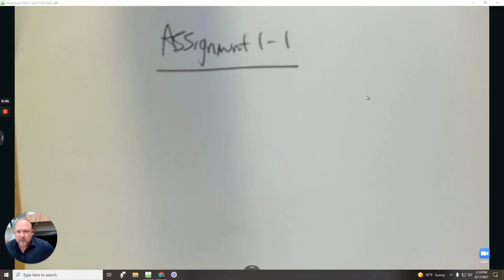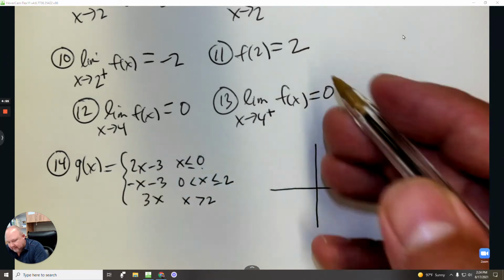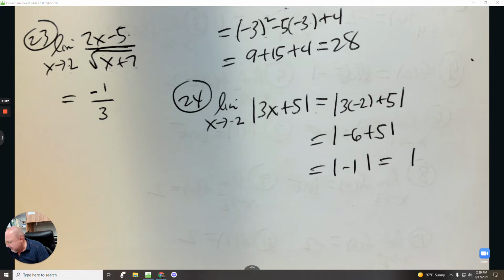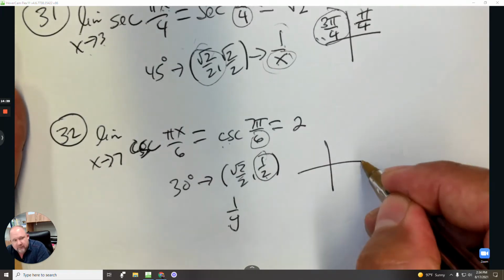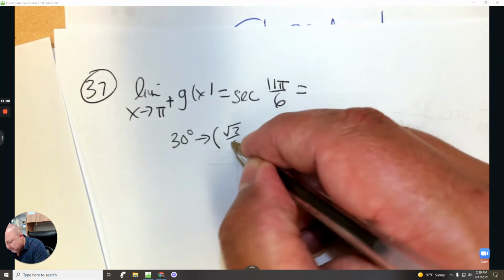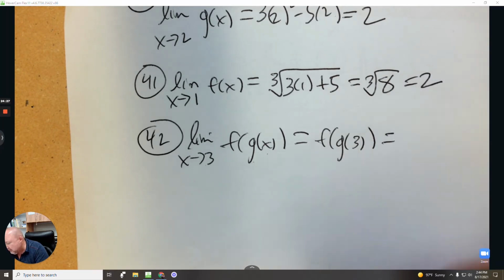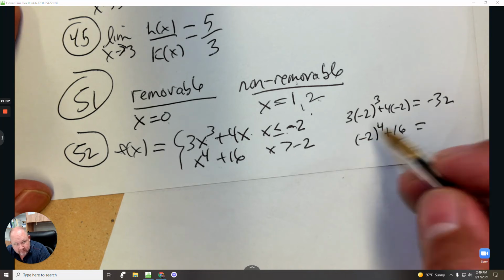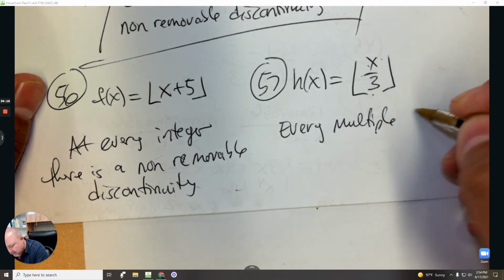Calculus BC Assignment 1-1